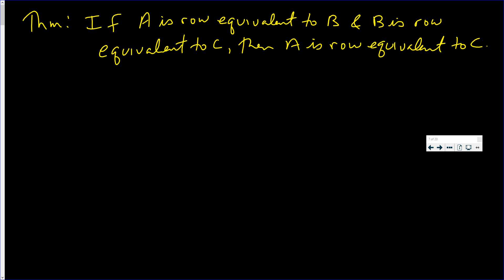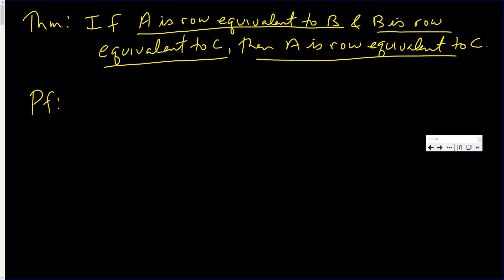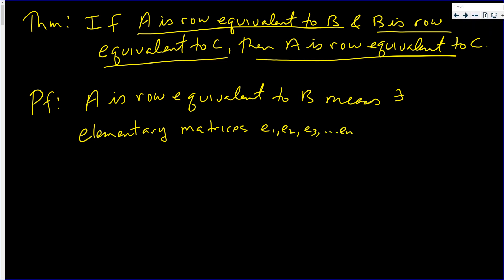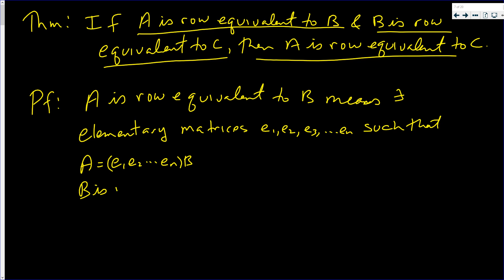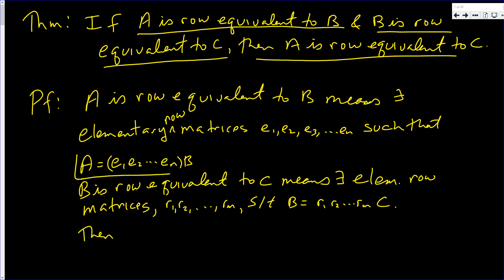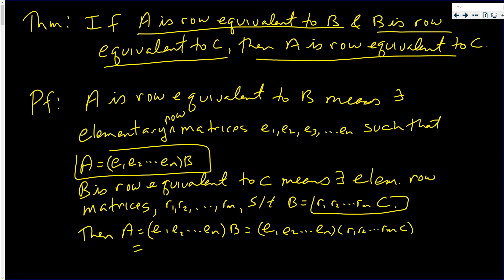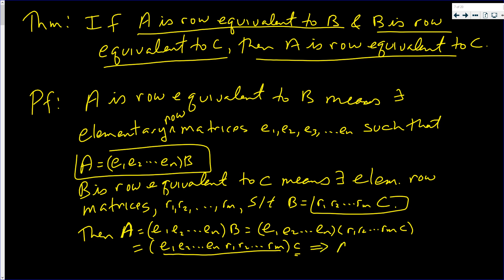If A is row equivalent to B and B is row equivalent to C then A is row equivalent to C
In this video I prove that if A is row equivalent to B and B is row equivalent to C, then A is row equivalent to C. Watch and Learn!